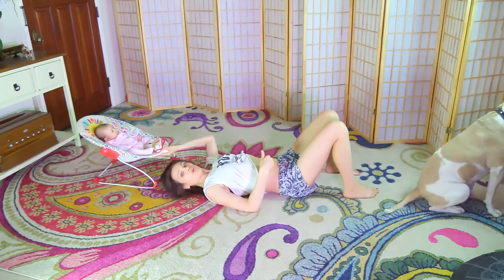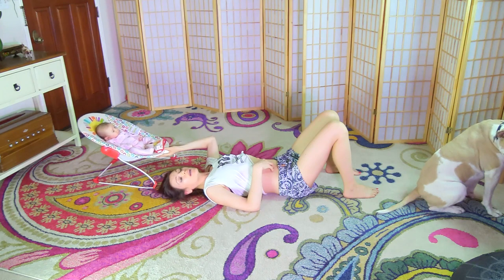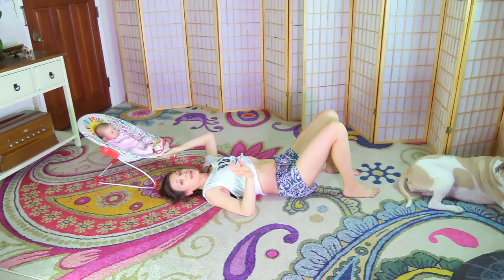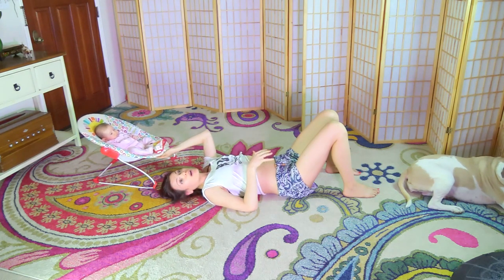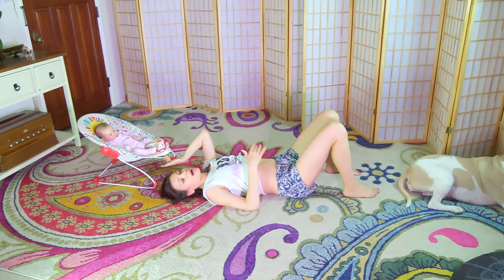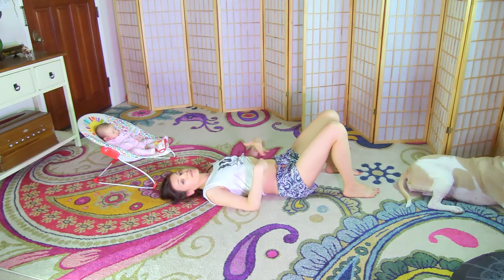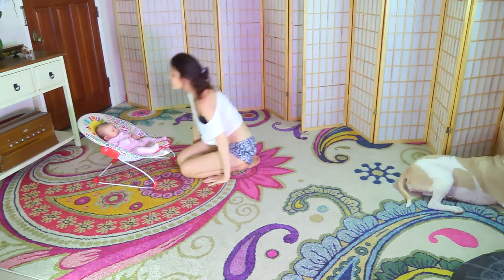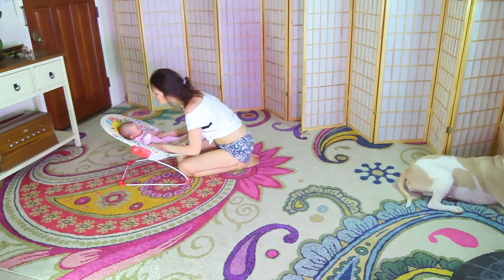A different way of checking for Diastasis Recti Abdominal Separation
Baby interrupted me for the sticking the fingers in the belly part but i think most tutorials explain that very well. I just wanted to bring your attention to checking while activating your pelvic floor muscles which most tutorials fail to explain.
Another note- please do not check too often because your core connection is  mind body thing and worrying too much disconnects your intuitive side. You can have a strong core if you decide you want a strong core.

♥ One if my favorite affordable yoga/ sports bras